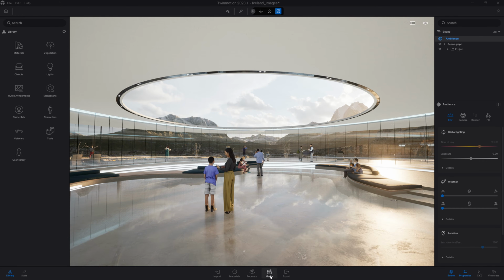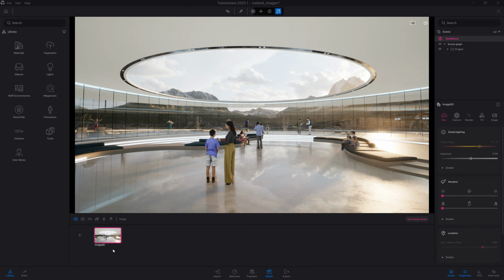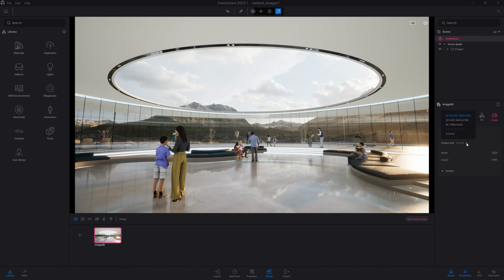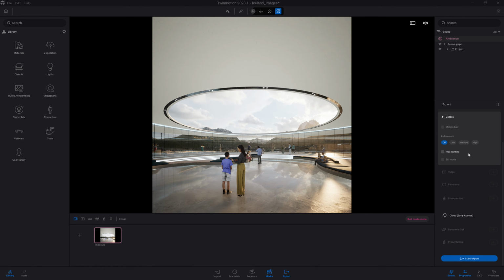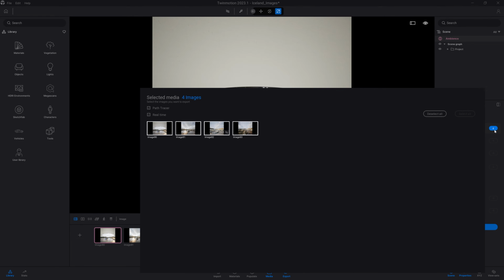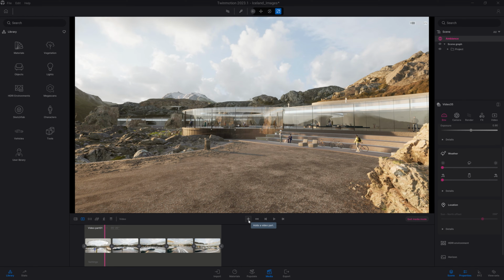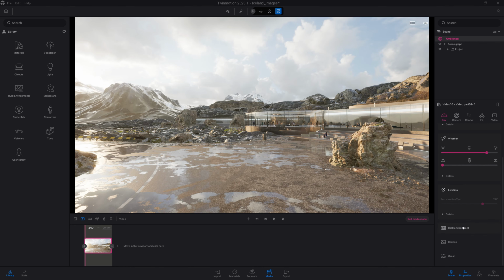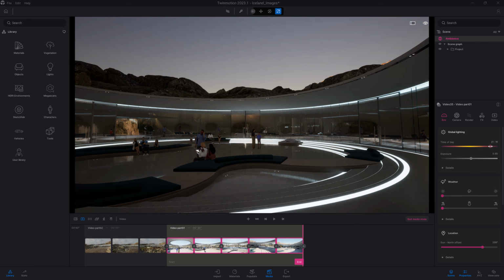Creating Images and Videos | Twinmotion Tutorial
In this video, we’ll look at how to create images and videos in Twinmotion. We’ll cover the basics of the camera settings and show you how to export your media locally on your desktop.